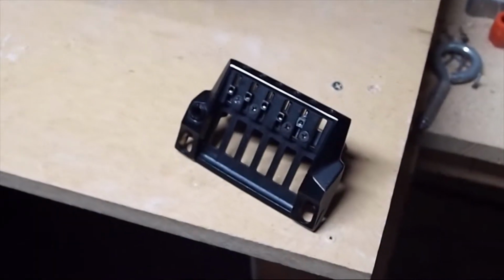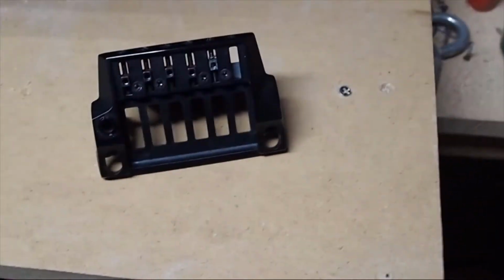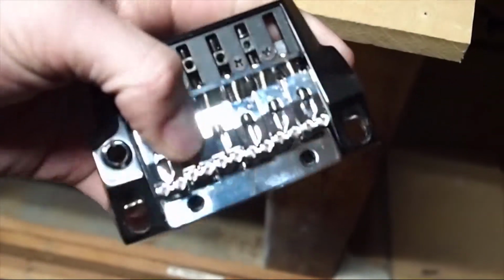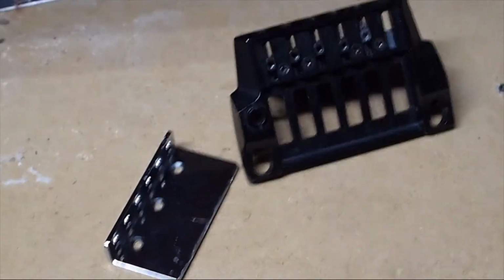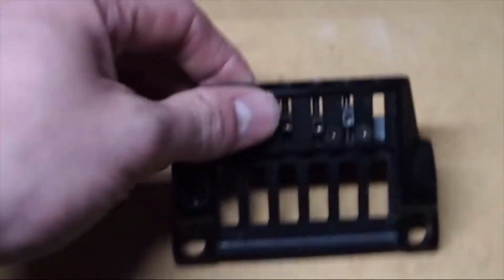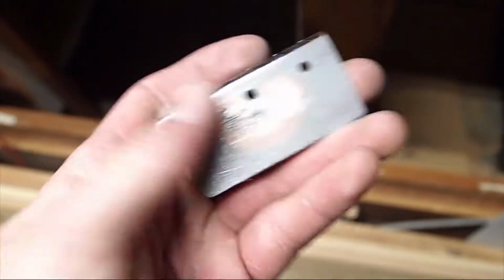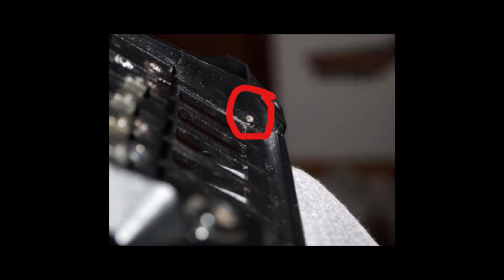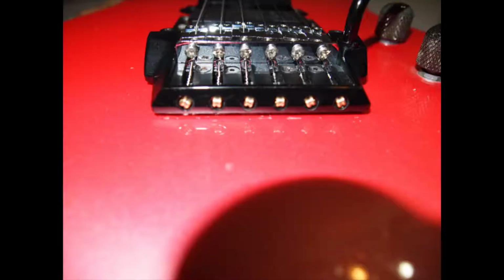Ibanez Pro Rock'r Repair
OK so I lied a bit. The truth is unless you want to try to find used parts somewhere, there's no real fix for the Pro Rock'r. In this video I explain the workaround I came up with to make the guitar playable again with the least amount of effort and skill.

Here is the flat-mount bridge I used for this project:

And this is the two part epoxy I used: